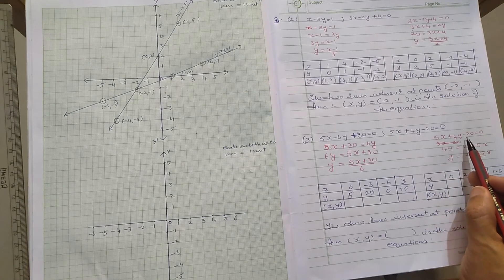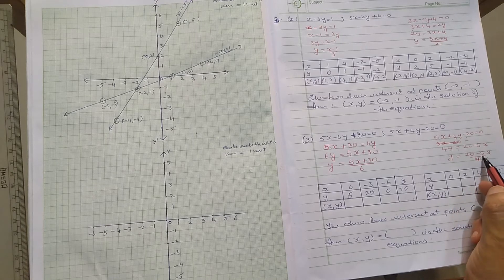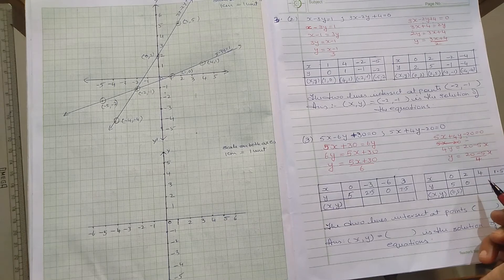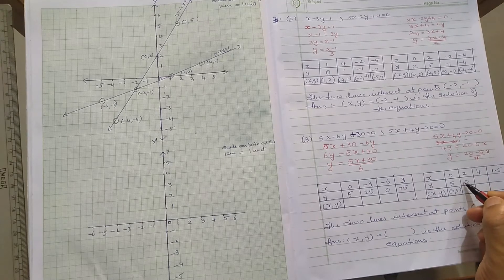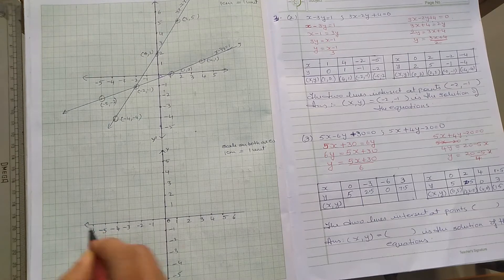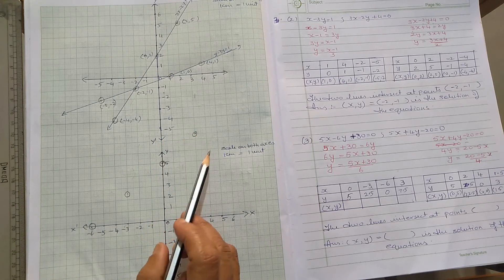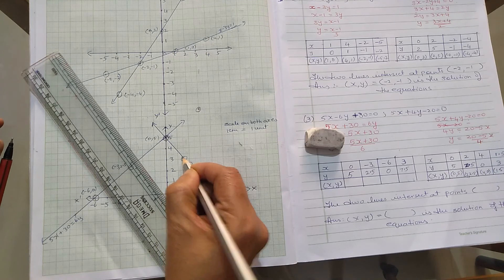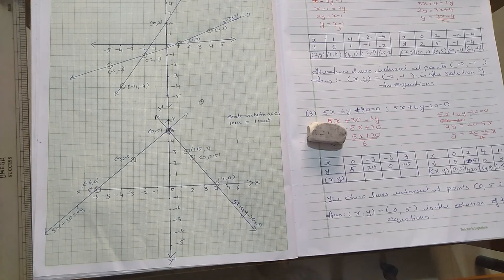SSC 10th Algebra | Chapter 1 | Problem Set 2 Sum 3 (2) | Graphical Method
Solve the following simultaneous equations graphically.
x - 3y = 1 ; 3x - 2y + 4 = 0
Graphical Method

5x - 6y + 30 = 0 ; 5x + 4y - 20 = 0
Graphical Method